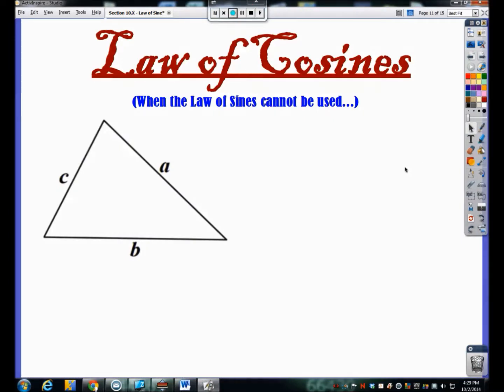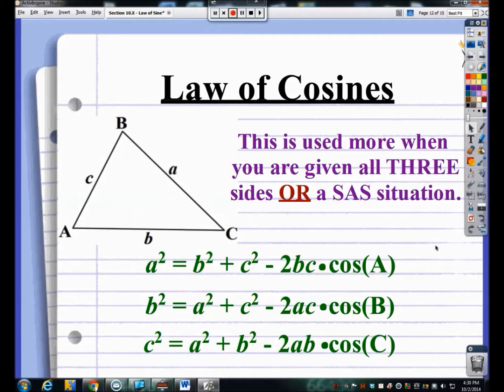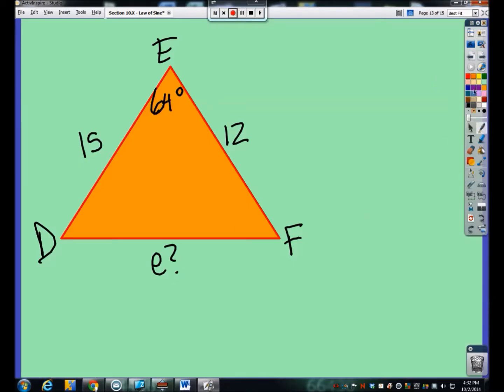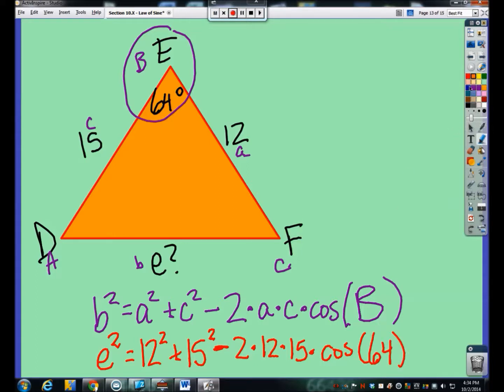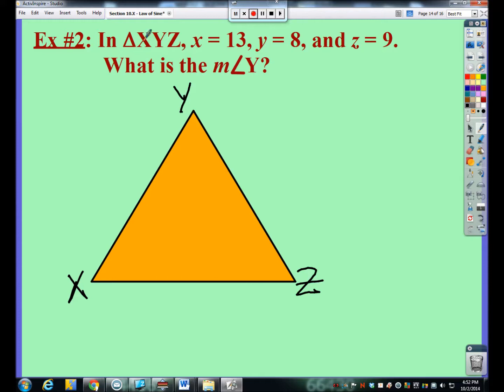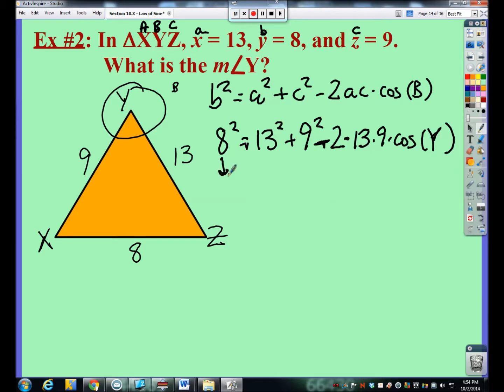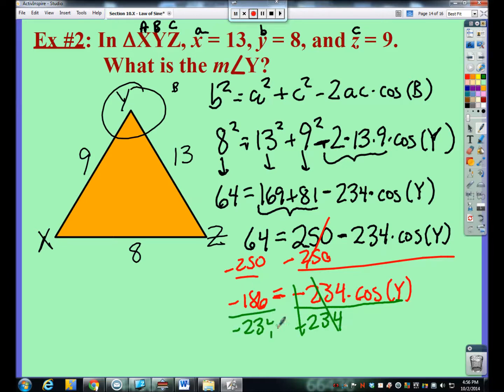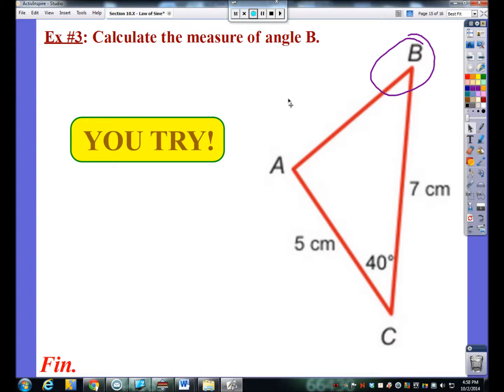Chapter C, Video #7 - Law of Cosines